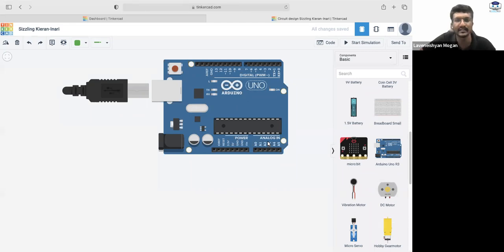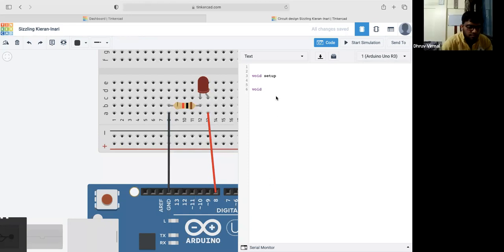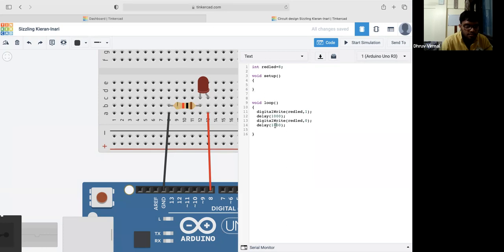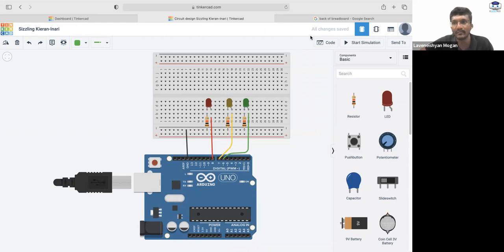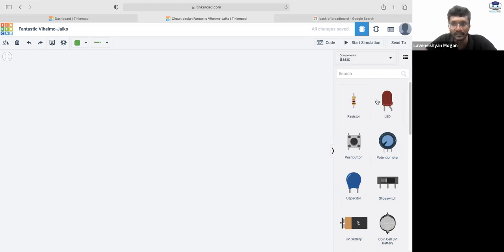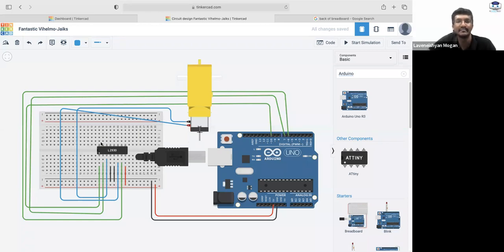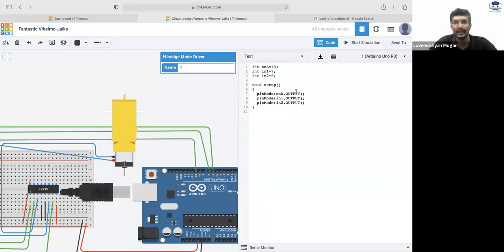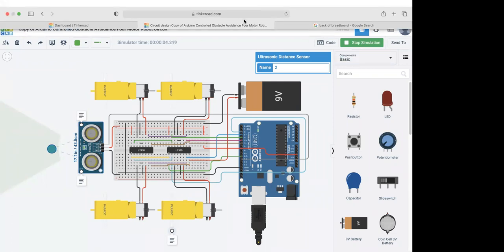Navverse day 2 - Arduino Workshop